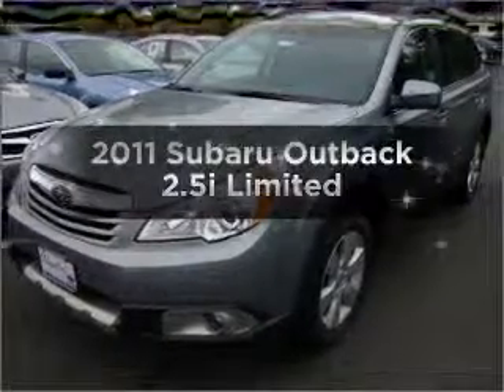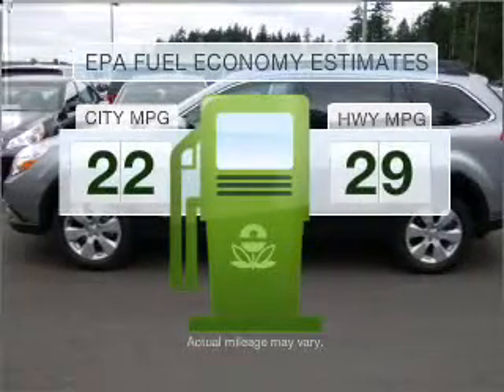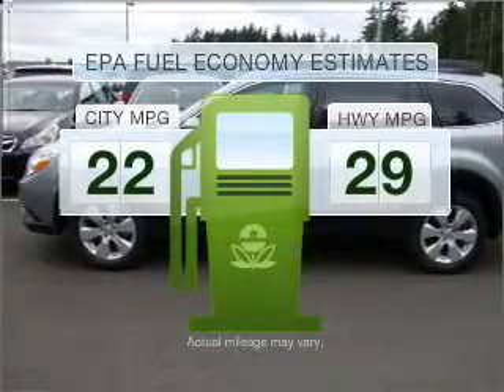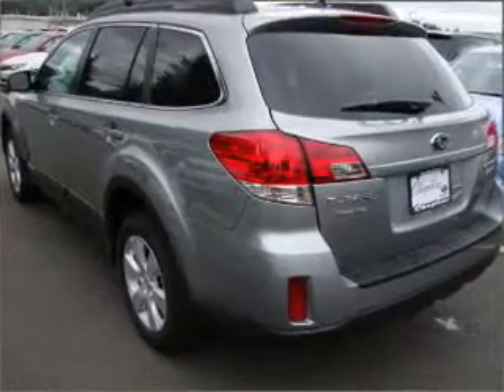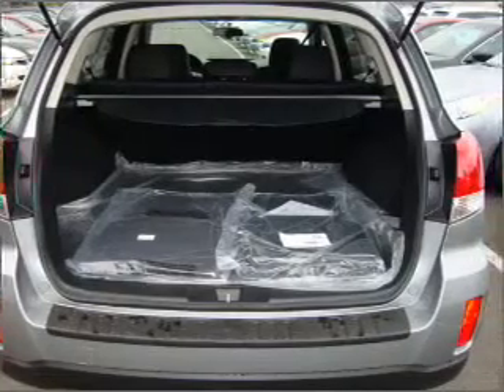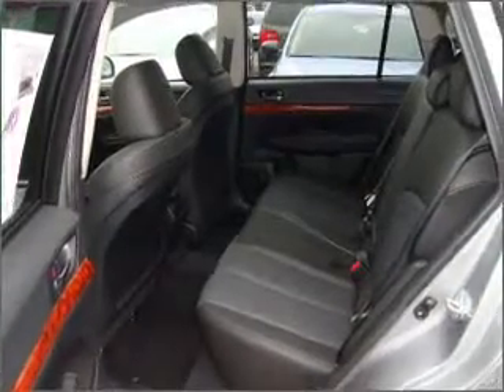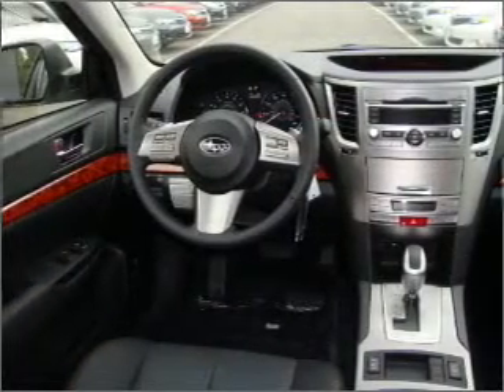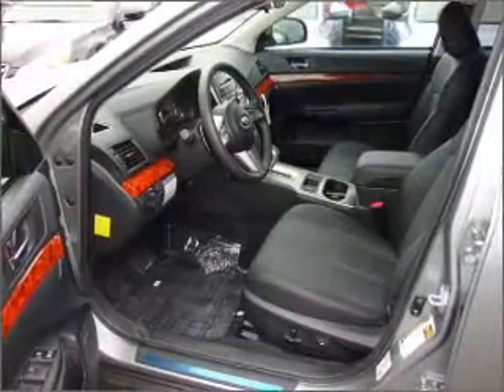2011 Subaru Outback - Bellevue WA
Year: 2011
Make: Subaru
Model: Outback
Trim: 2.5i Limited
Engine: 2.5 liter h4 16 valve
Transmission: Automatic CVT
Color: Silver
Mileage: 25
Address:
15000 SE Eastgate Way
Bellev